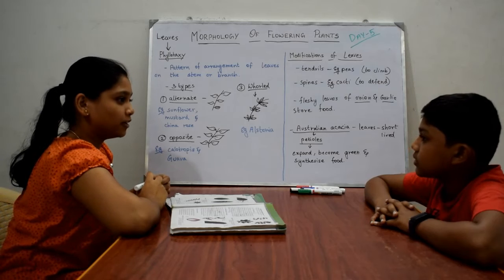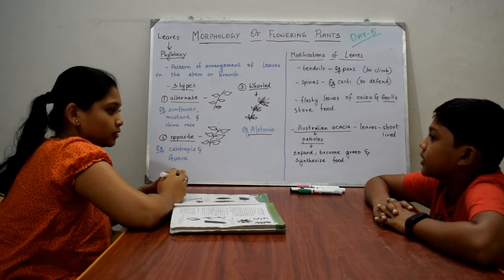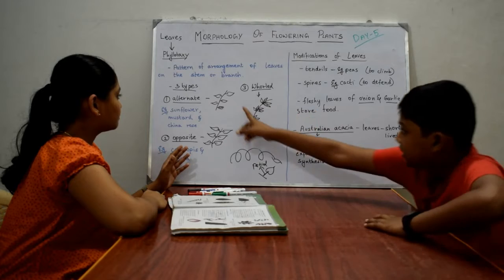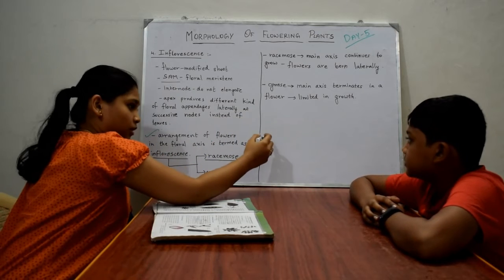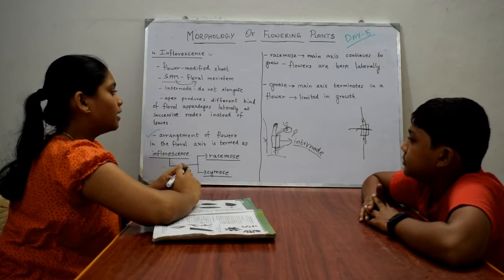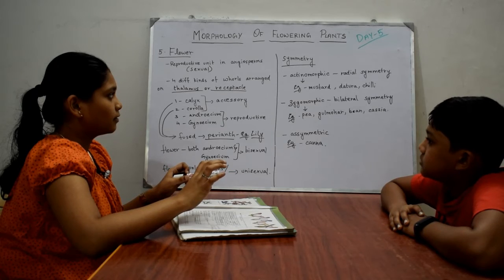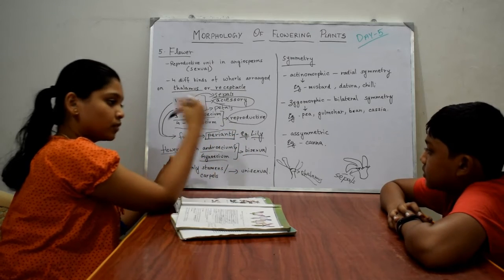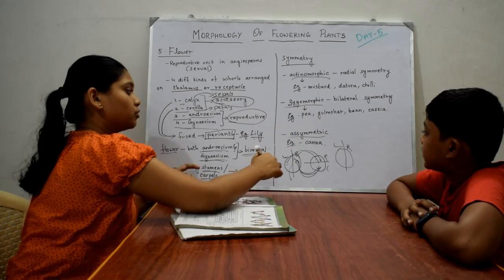Morphology of flowering plants | Part-3 | Chapter-5 | Day-5 | Class-11 | Biology | NCERT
This video starts with the discussion on the chapter Morphology of flowering plants @ahaoho-ai  It is based on line by line discussion on NCERT.